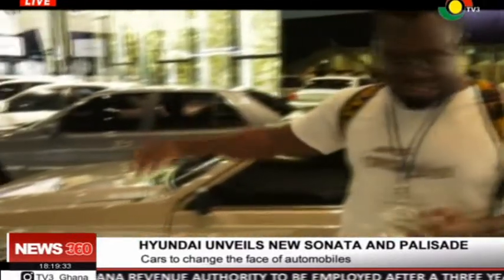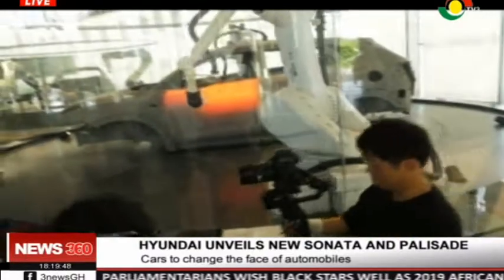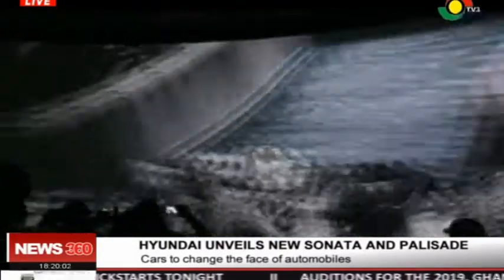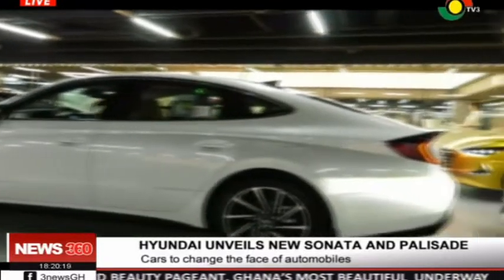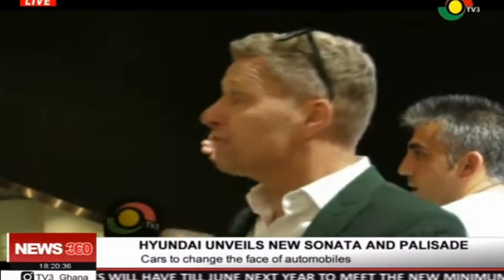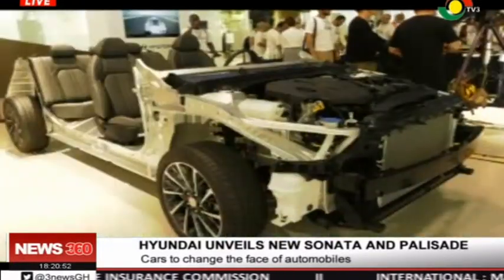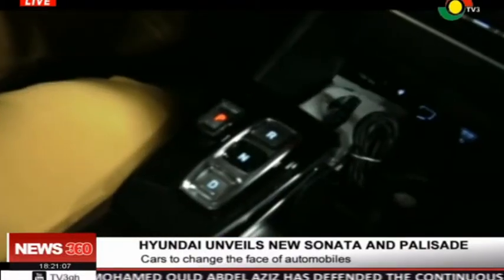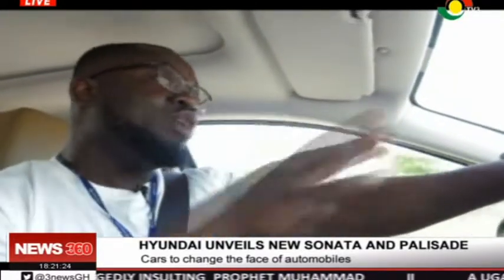Hyundai Unveils New Sonata and Palisade